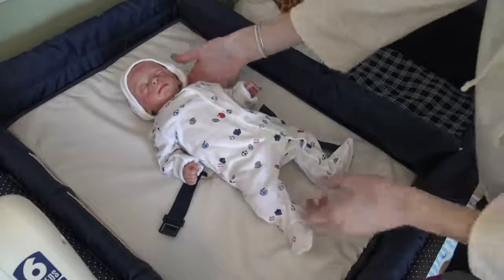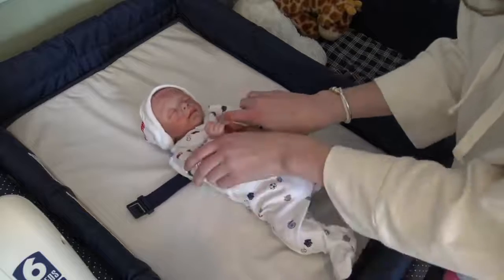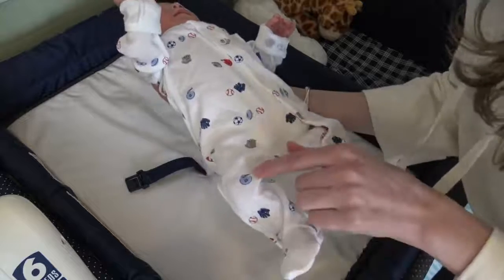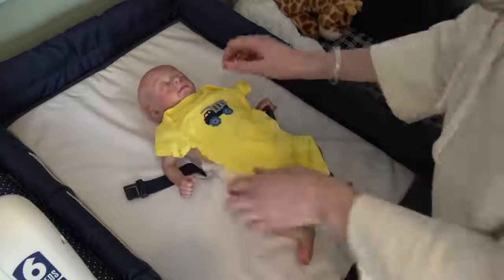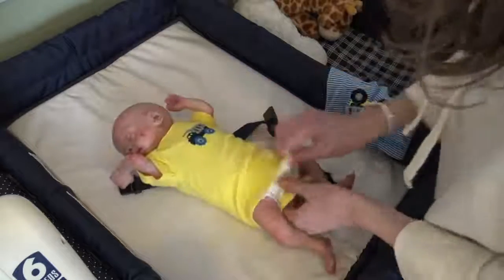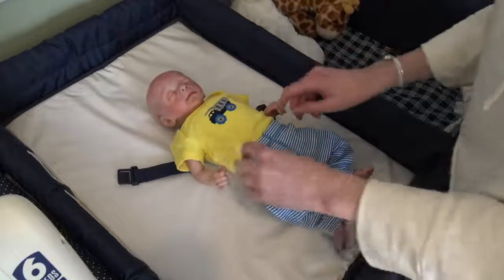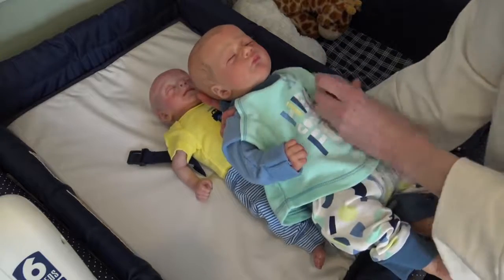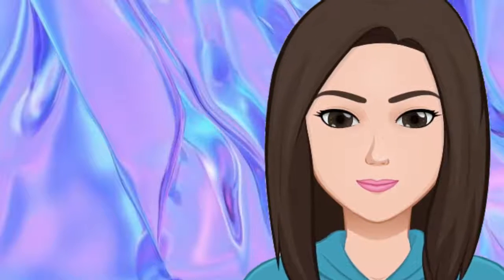New Reborn Baby Boy?? | Kelli Maple